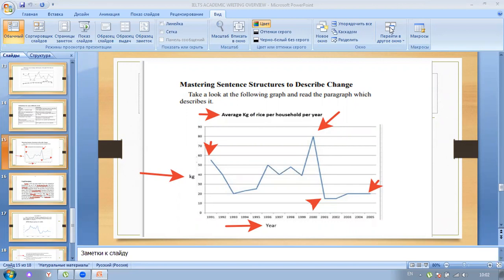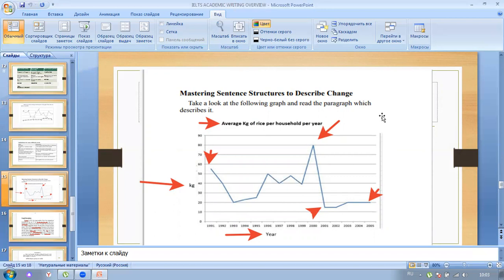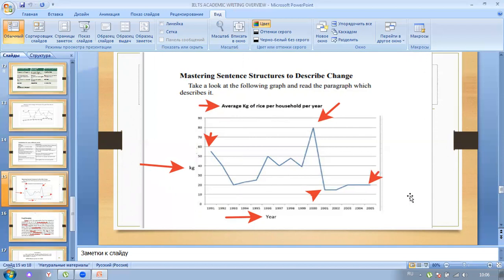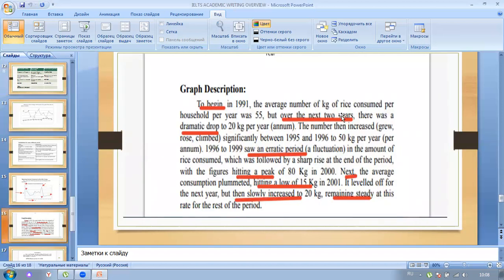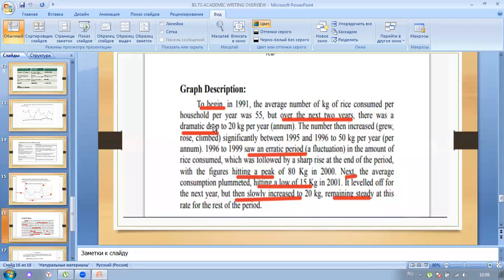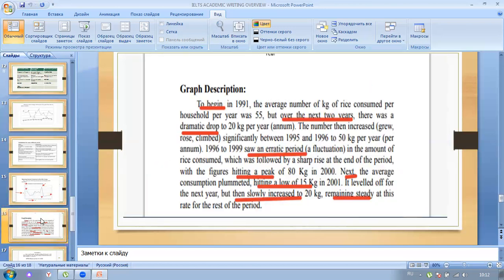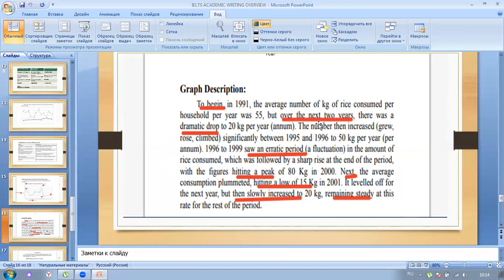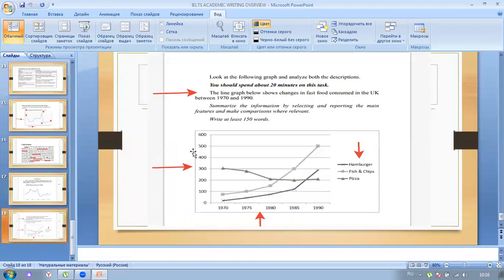✅GRAPH EXAMPLE/ DESCRIBE LINES/DIAGRAMS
✅GRAPH EXAMPLE
✅HOW DO DESCRIBE LINES/DIAGRAMS/
✅INTRO WORDS
✅TASK 1/kirish
✅GRAPH/line tasvirlash/Vocab/kirish so'zlar
✅1 Example